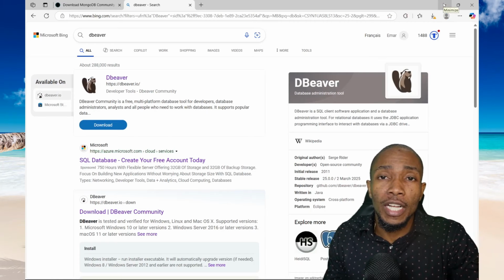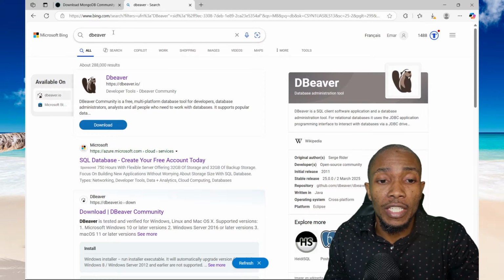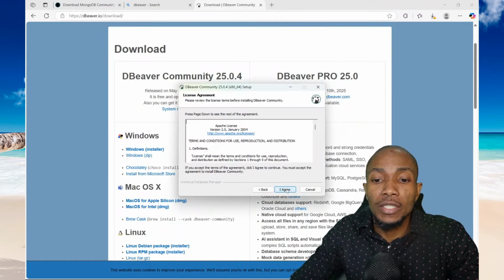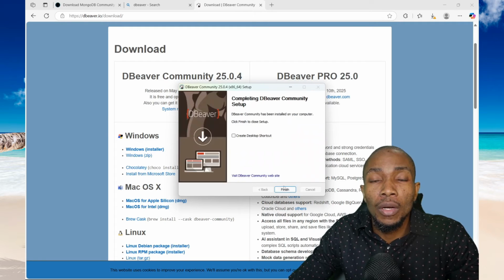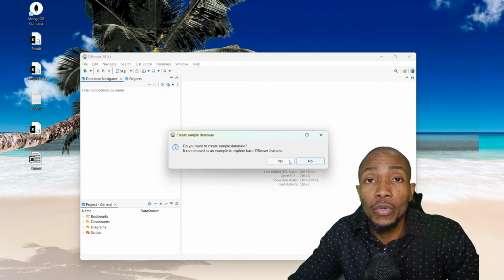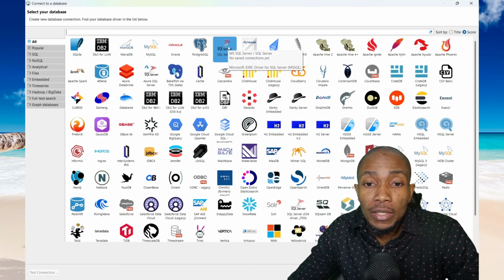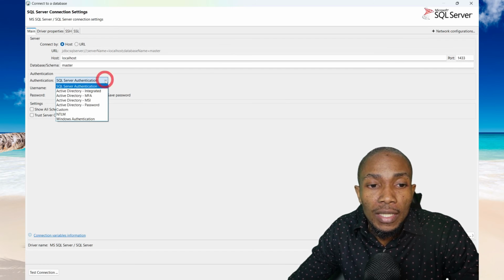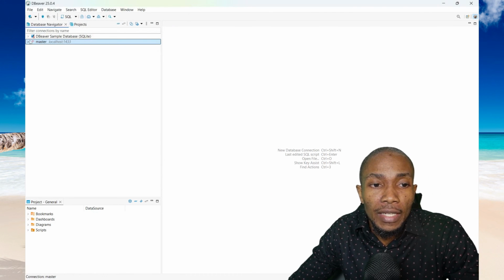How to Download and Install DBeaver on Windows 11